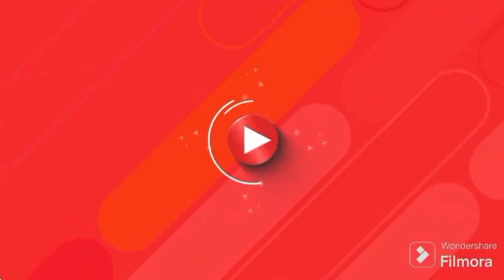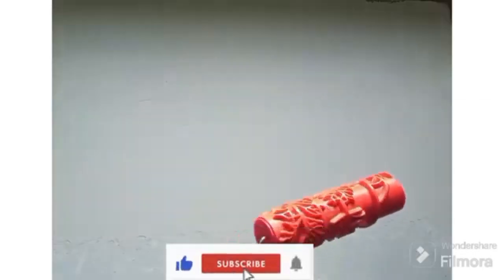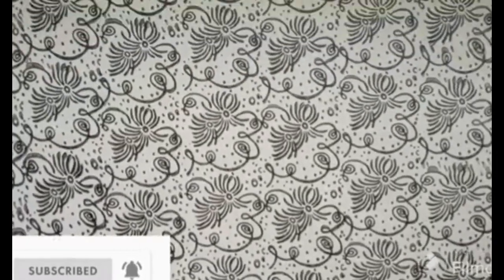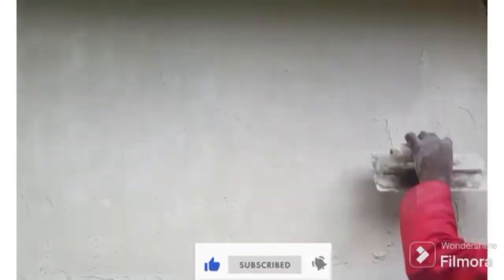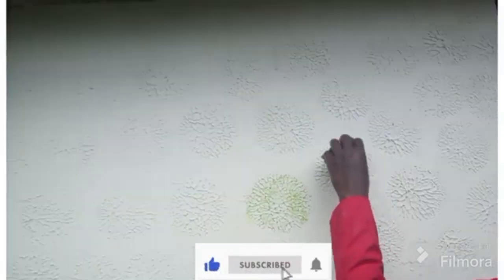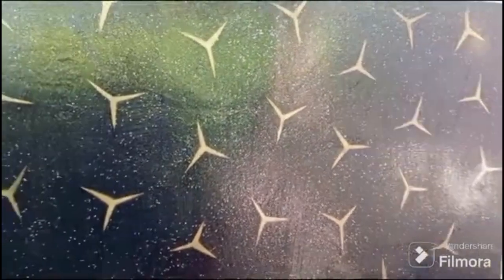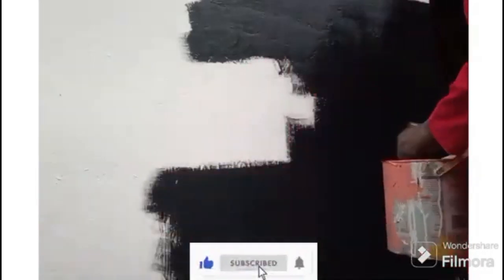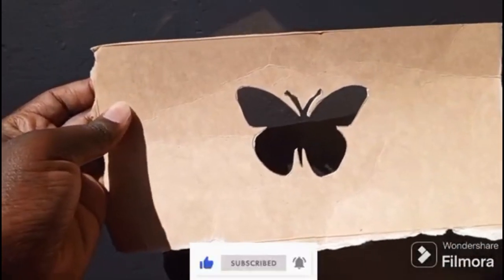5 creative Easy Wall Painting Ideas/ Wall Texture Design/3d Wall Painting/ Wall Special Effects